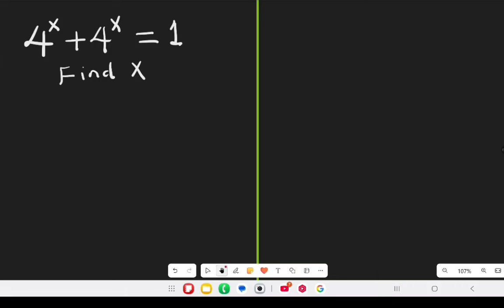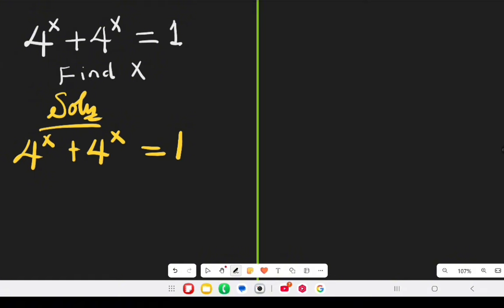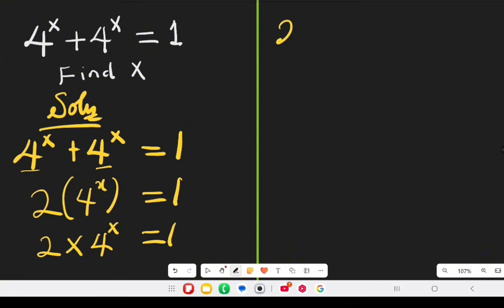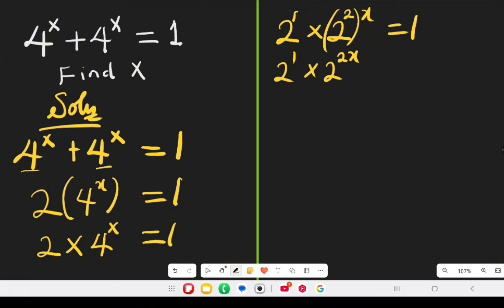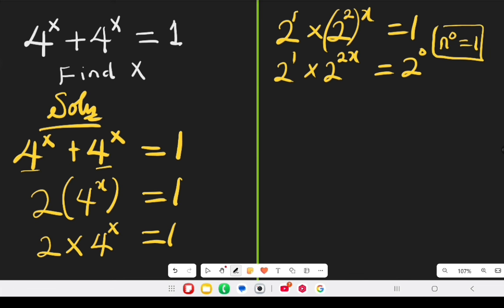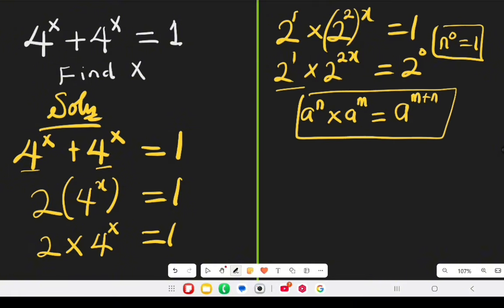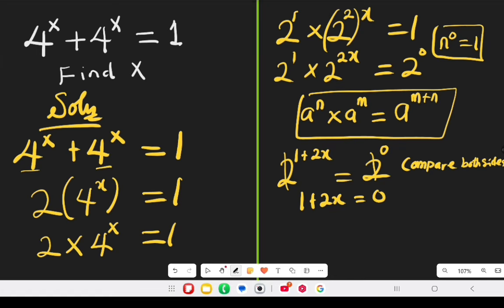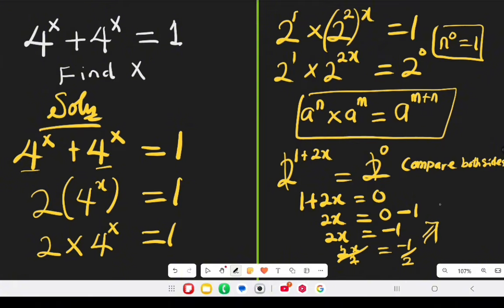💯💥Solve This Exponential Equation in Seconds! 😱💫maths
Learn how to solve the exponential equation

4^x+4^x=1

step by step using a simple factoring trick and laws of indices.
Perfect for GCSE, WAEC, NECO, A-Level, and anyone revising exponents.

👉 Follow for more quick maths tricks and exam-style questions!